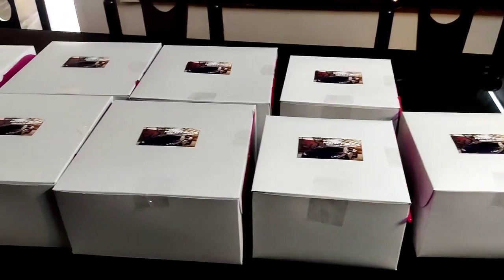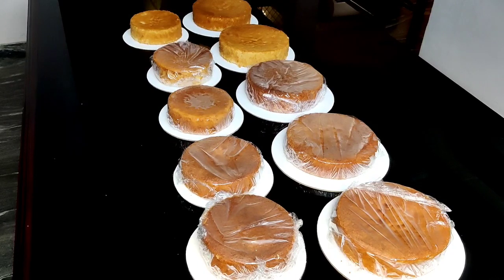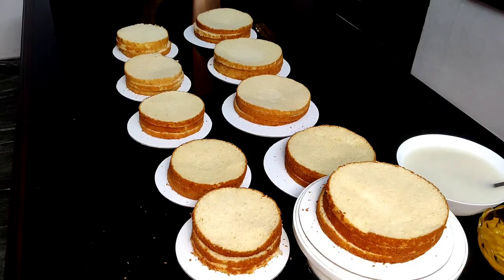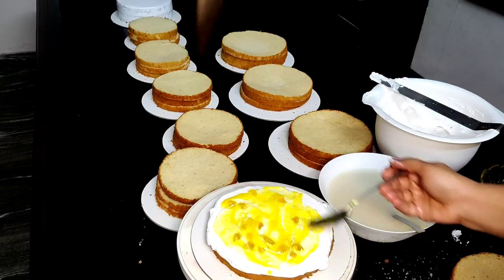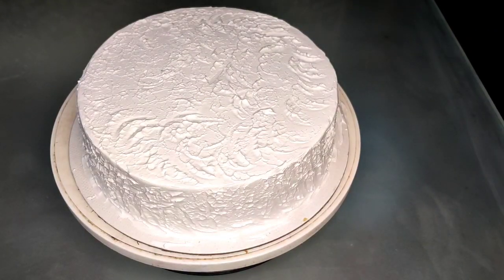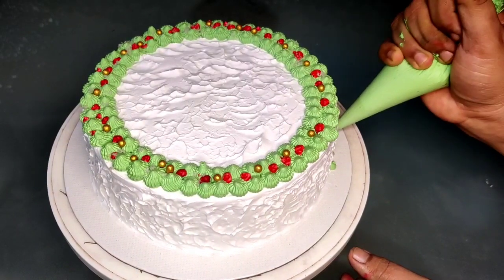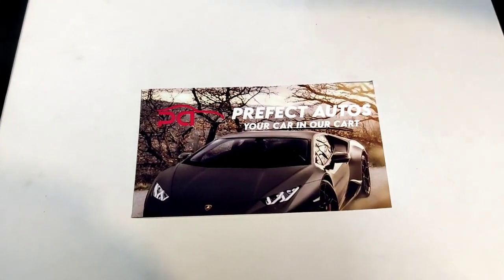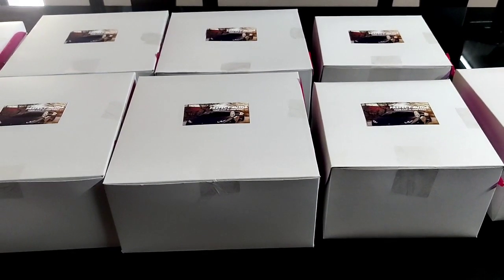Pineapple cake||ഒരുമിച്ചുള്ള cake ഓർഡറും കസ്റ്റ്മറുടെ കൂടെ കൂടെ ഉള്ള അഭിപ്രായവും പ്രാന്ത് പിടിച്ചു 😤